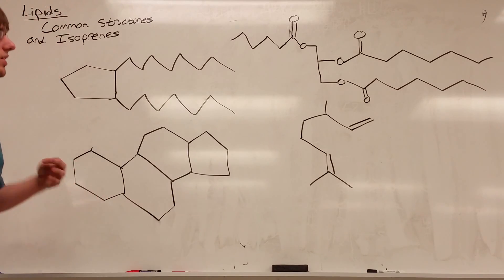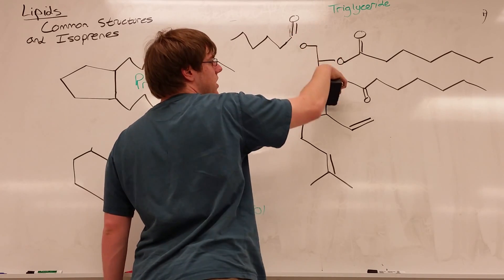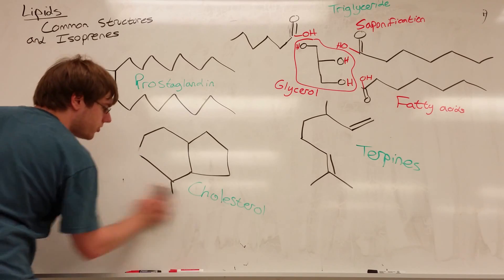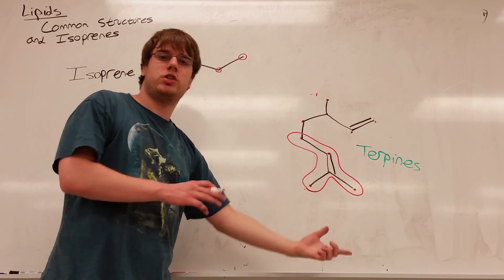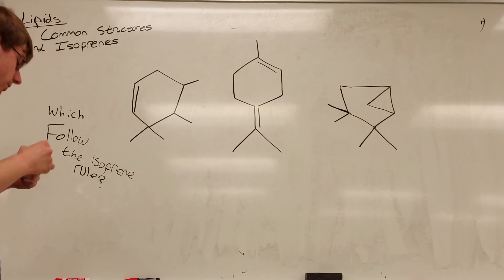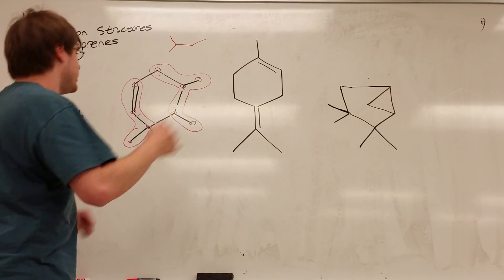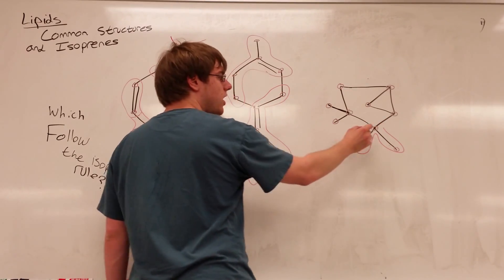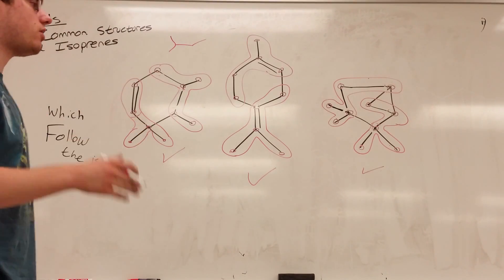Lipids Part 1 - Common Structures and Isoprenes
Going over 4 types of structures that many types of lipids can be derived from. Then we talk about terpenes and their isoprene rule.